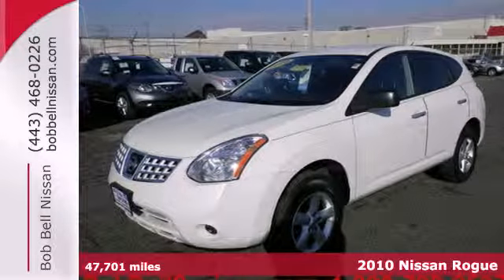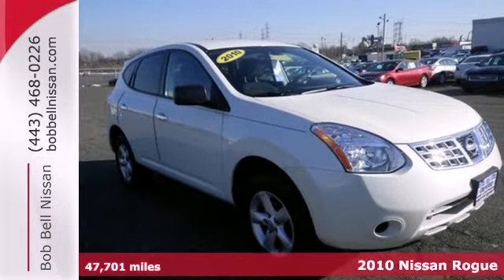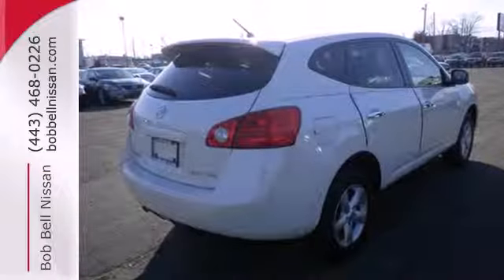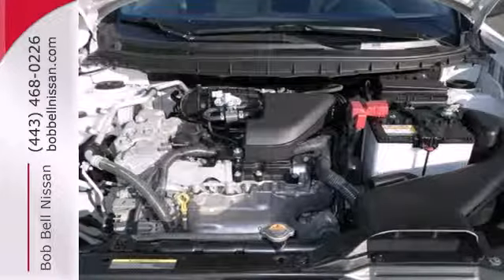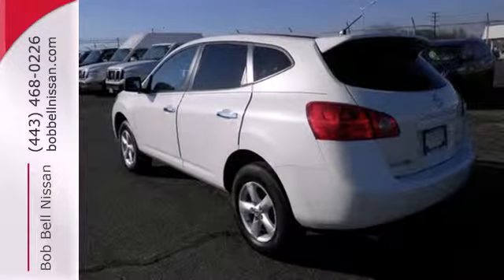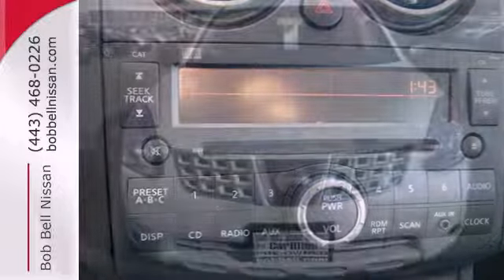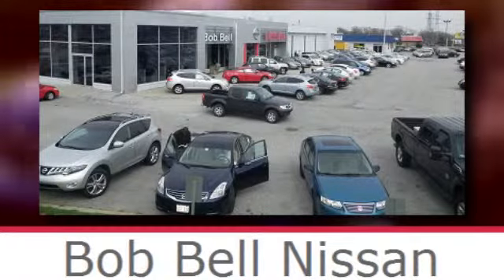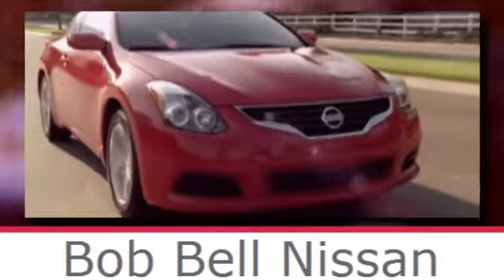2010 Nissan Rogue Baltimore MD Dundalk, MD N51119A - SOLD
Year: 2010
Make: Nissan
Model: Rogue
Trim: S
Engine: 2.5L 4 cyls
Transmission: CVT (Continuously Variable)
Color: Phantom White Pearl
Interior: Black w/Cloth Seat Trim
Mileage: 47701
Stock #: N51119A
Less than 48k Miles. This vigorous Rogue with its grippy AWD will handle anything mother nature decides to throw at you!!! SAVE AT THE PUMP!!! 26 MPG Hwy!!! It has great optional equipment such as: 360 Degree Value Package - Includes Rear View Camera Privacy Glass Chrome Grille Overlay Rear Spoiler Also Includes Wheels: 16' Alloy. Antimicrobial Interior Protection. Free Oil Changes! Lifetime BellCare!

7900 Eastern Ave.

Address:
7900 Eastern Ave